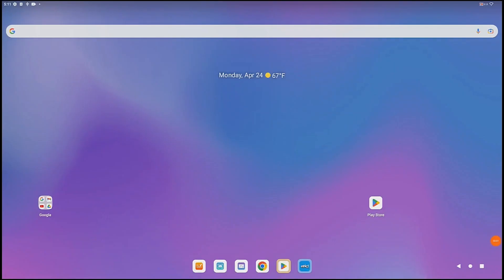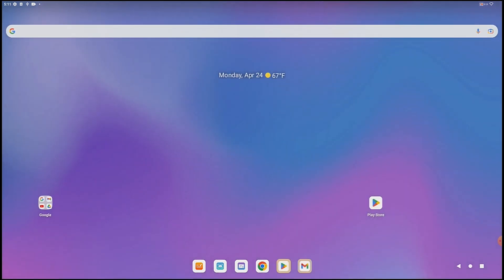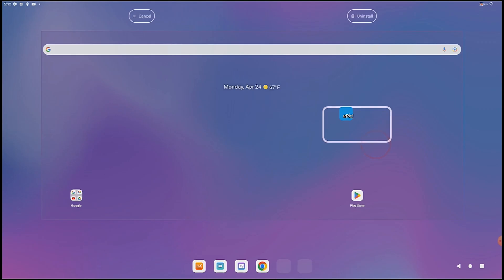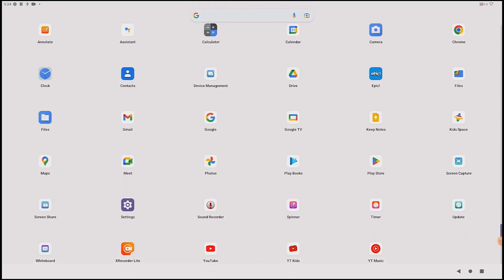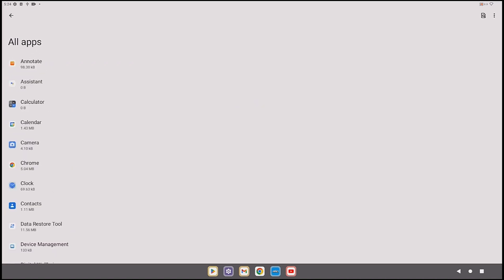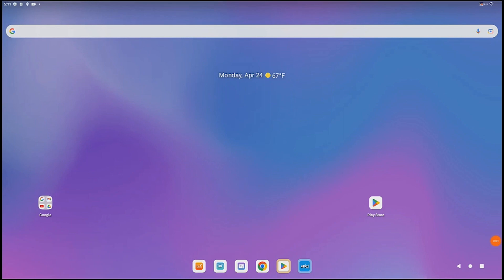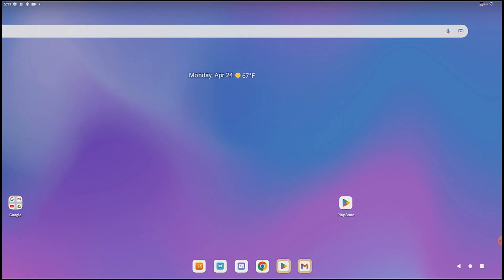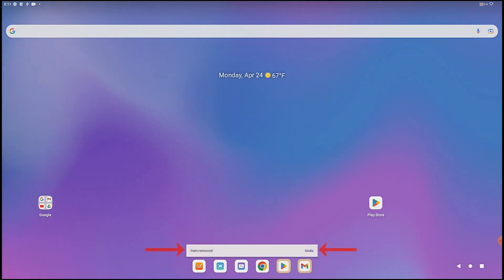Managing your apps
In this video, learn how manage your apps on your Promethean OPS-A.

Explore more resources and complete the free OPS-A orientation course